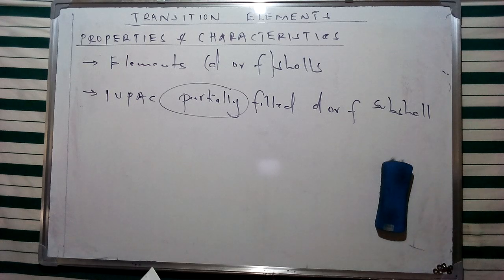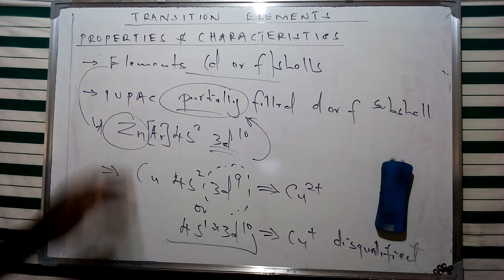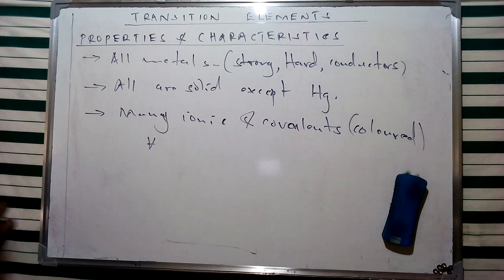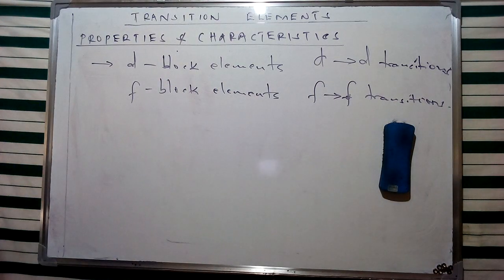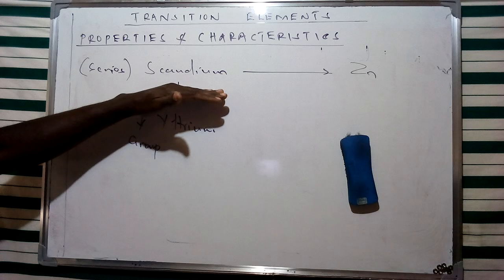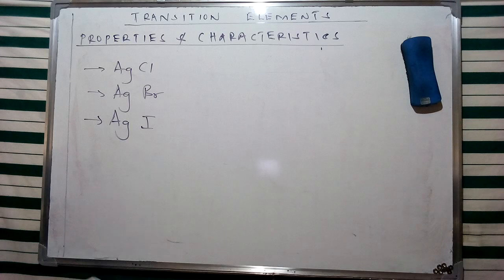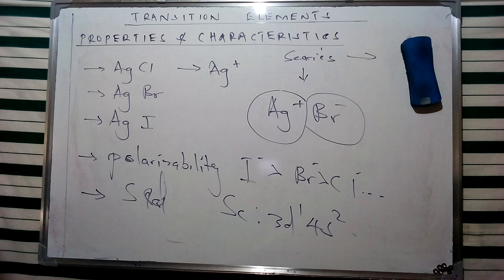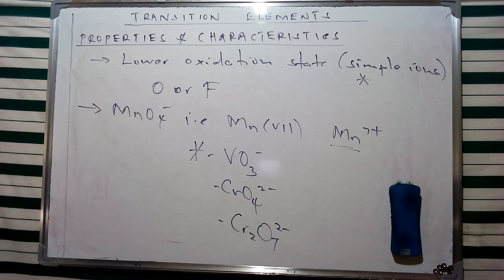From Color to Catalysis: Exploring Transition Metal Properties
@10:53 corrected as Titanium(Ti)

OUR OBJECTIVE

To identify transition elements and their properties

KEY AREAS IN THIS TOPIC :
electronegativity ,reactivity.